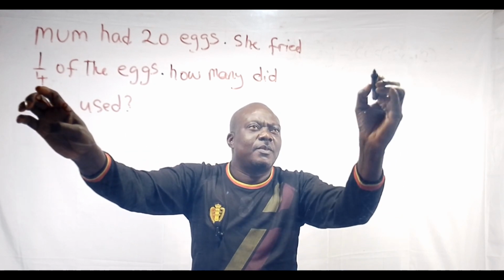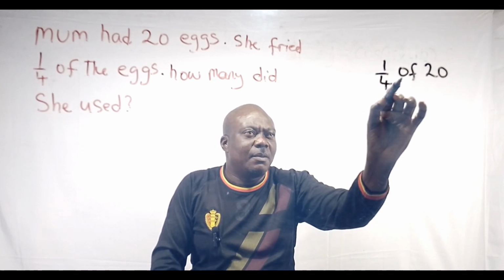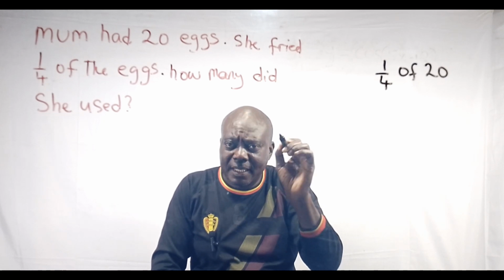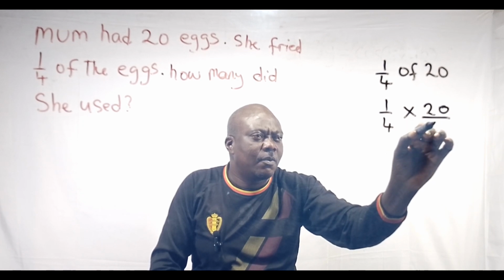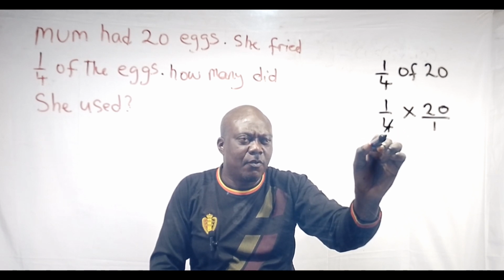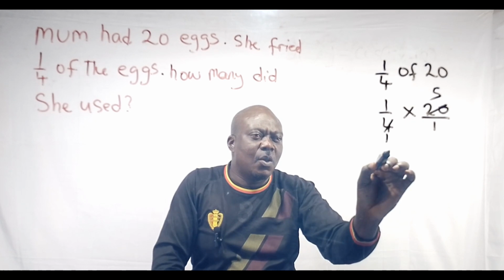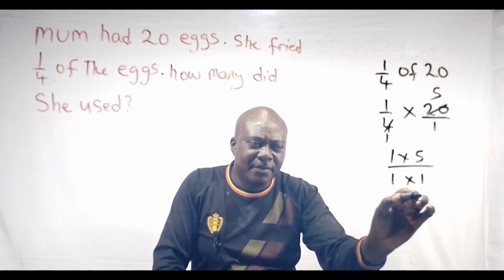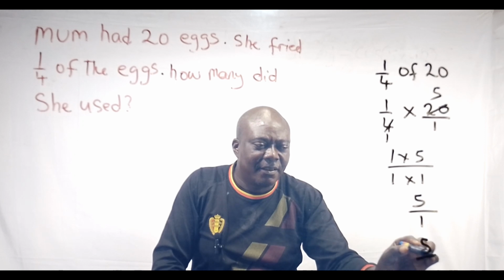mathematics for beginners, words problem leading to fractions